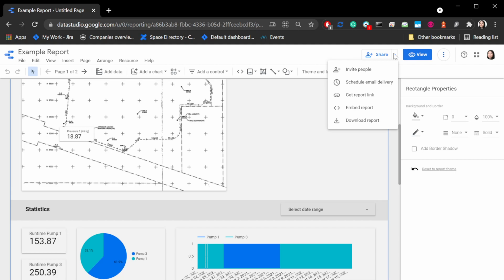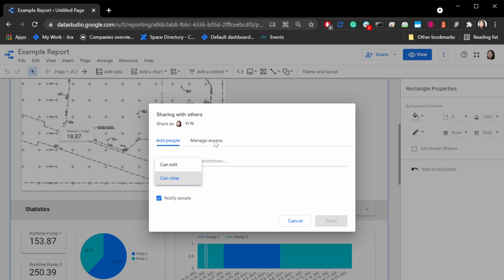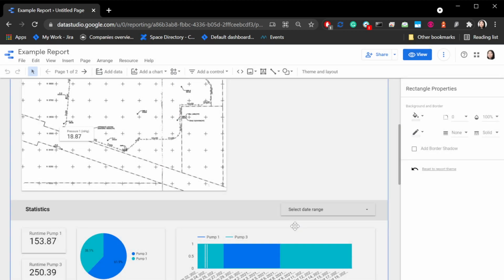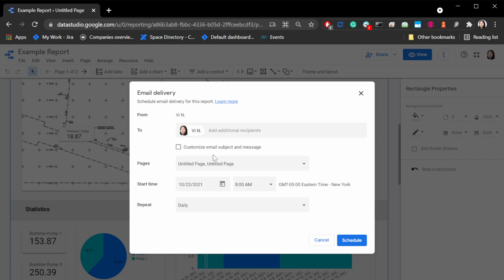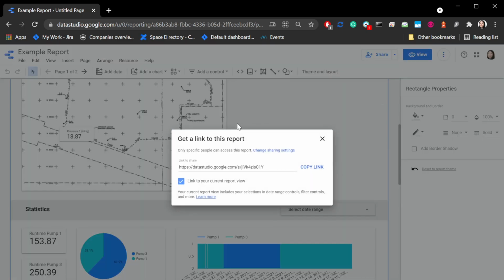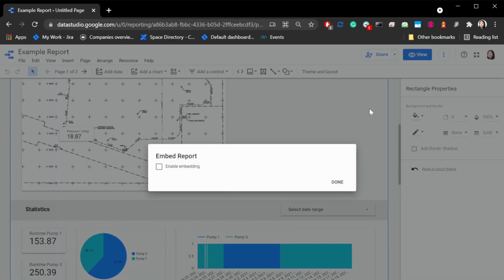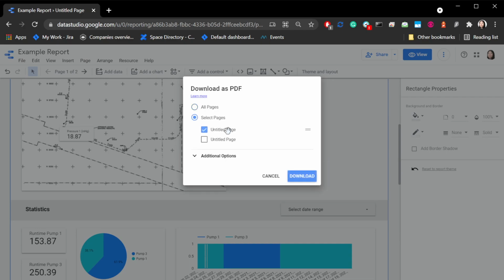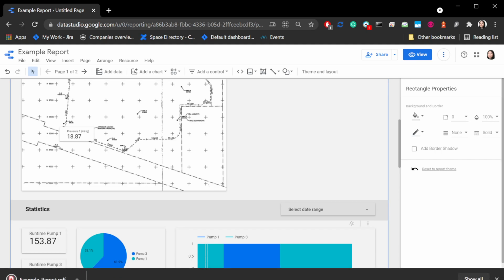Introduction to Google Data Studio for Atrax - Sharing Dashboards and Reports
1- Introduction (this video)
2- What is Google Data Studio
3- Loading Data From Google Sheets
4- Loading Data From Smartrek API Connector
5- Overview of Google Data Studio
6- Dimensions, Metrics, Calculated Fields and Parameters
7- Displaying our Sensors Data in a Table
8- Displaying Live Data on an Image Map
9- Adding Icons
10- Calculating Pump Runtime with Calculated Fields
11- Creating a Pie Chart
12- Creating a Line Chart
13 - Creating Line Charts with Blended Data
14- Creating a Custom Slider To Control Data Aggregation
15- Sharing Dashboards and Reports (this video)
16- Display Your Dashboard on a Big Screen